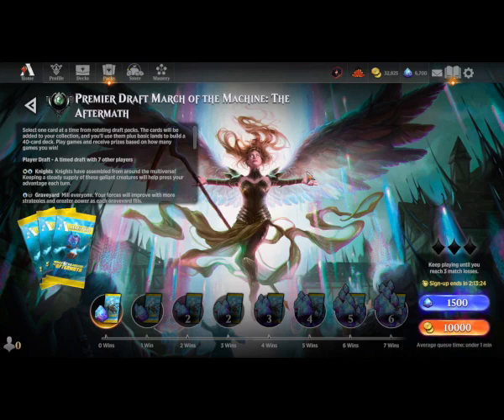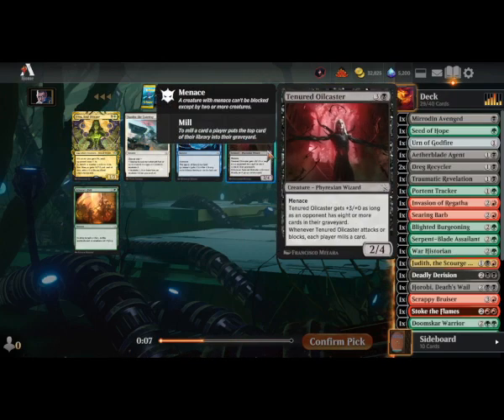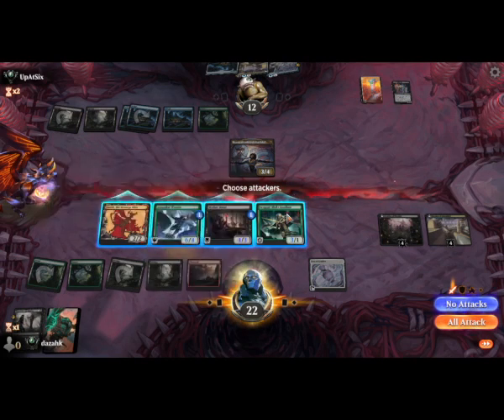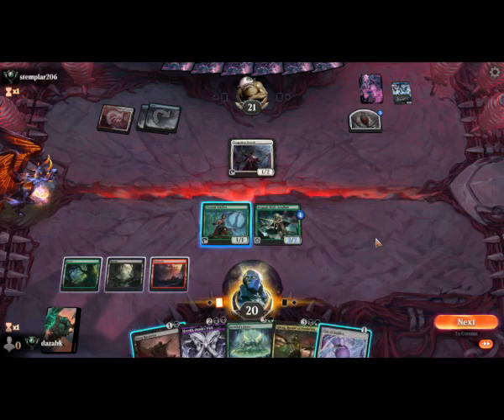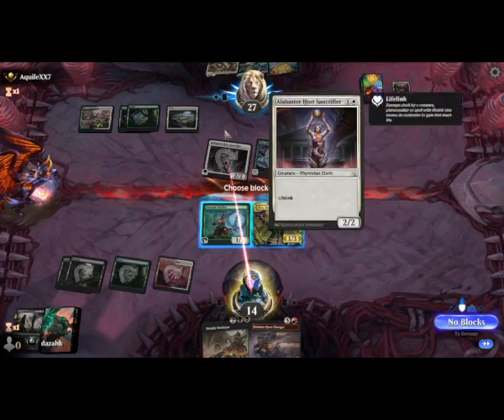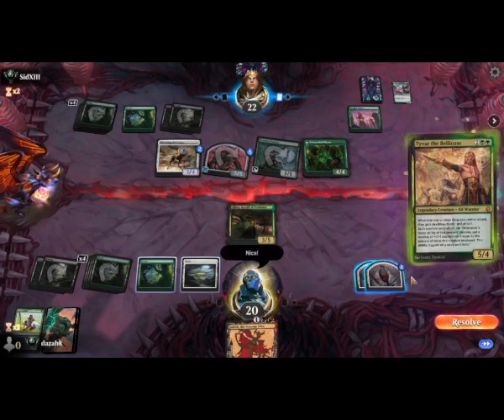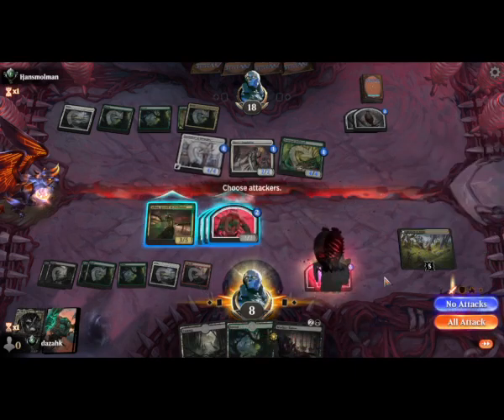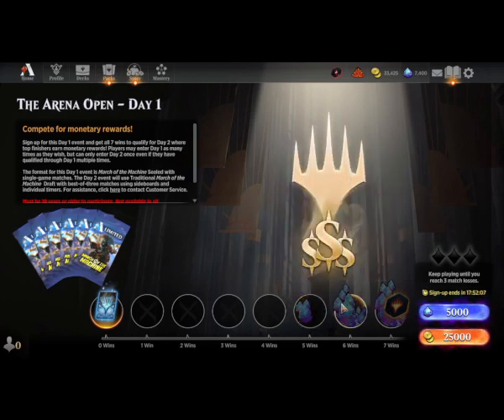MoM Aftermath Draft #4 | Four-Colour Bombs "Deadly Divas"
You won't believe what makes it to pack two pick three (12 minutes in).

0:00 Intro
1:28 Draft Portion
12:00 They passed WHAT!?
30:58 Finalised Deck
34:48 Gameplay
2:17:49 Final Thoughts

Result: 7W 2L. An unfortunate misclick from my opponent might have got me over the finish line, but this deck was pretty awesome. Questions probably should be asked about Horobi when any backup creature takes him down - he's a bit of a gamble. 18 land seemed a sensible choice here. The Judith splash sort of worked.

Deck
1 Deadly Derision (MOM) 99
1 Judith, the Scourge Diva (MUL) 110
1 Traumatic Revelation (MOM) 127
2 Dreg Recycler (MOM) 100
1 Firja, Judge of Valor (MUL) 105
1 Doomskar Warrior (MOM) 185
1 War Historian (MOM) 214
1 Glissa, Herald of Predation (MOM) 226
1 Kogla and Yidaro (MOM) 244
2 Urn of Godfire (MOM) 266
1 Blighted Burgeoning (MOM) 177
1 Seed of Hope (MOM) 204
1 Fertilid's Favor (MOM) 186
1 Plains (SIR) 279
1 Aetherblade Agent (MOM) 88
1 Horobi, Death's Wail (MUL) 79
7 Forest (SIR) 291
1 Portent Tracker (MOM) 201
1 Serpent-Blade Assailant (MOM) 205
1 Dina, Soul Steeper (MUL) 102
1 Markov Baron (MAT) 14
7 Swamp (SIR) 285
2 Mountain (SIR) 288
1 Wind-Scarred Crag (MOM) 276
1 Furnace Host Charger (MOM) 140

Sideboard
1 Burning Sun's Fury (MOM) 133
1 Mirrodin Avenged (MOM) 118
2 Dusk Legion Duelist (MOM) 11
1 Seed of Hope (MOM) 204
1 Akki Scrapchomper (MOM) 130
1 Guardian of Ghirapur (MOM) 16
1 Heliod, the Radiant Dawn (MOM) 17
1 Stoke the Flames (MOM) 166
1 Complete the Circuit (MOM) 52
1 Shatter the Source (MOM) 164
1 Invasion of Regatha (MOM) 148
1 Searing Barb (MOM) 163
1 Rampaging Geoderm (MOM) 251
1 The Kenriths' Royal Funeral (MAT) 34
1 Nashi, Moon's Legacy (MAT) 39
1 Scrappy Bruiser (MOM) 162
1 Temporal Cleansing (MOM) 80
2 Leyline Immersion (MAT) 21
1 Hangar Scrounger (MOM) 142